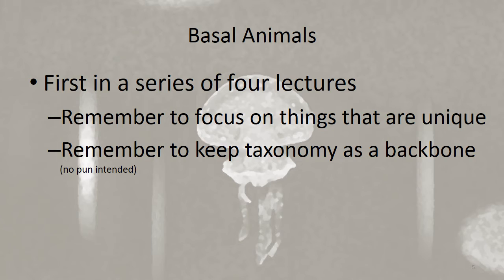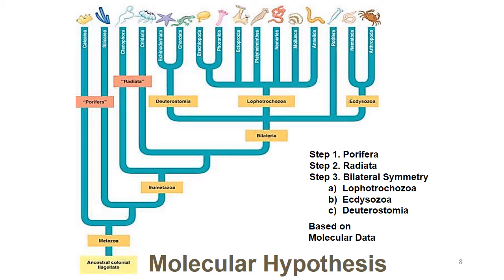1 1 Basal Animals Intro